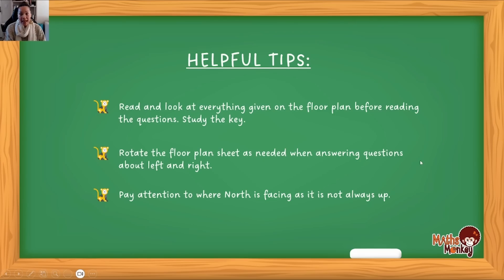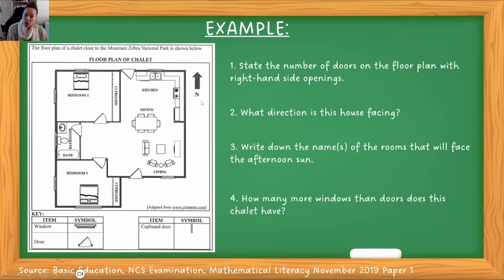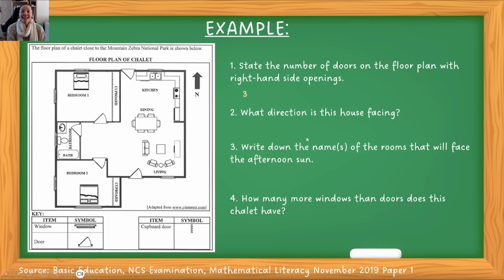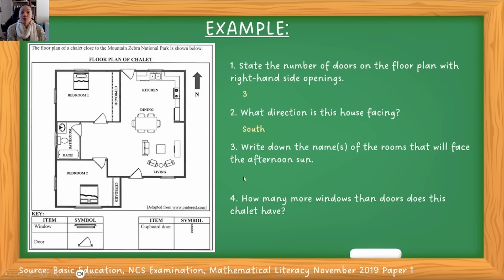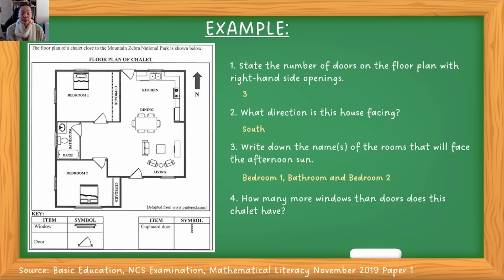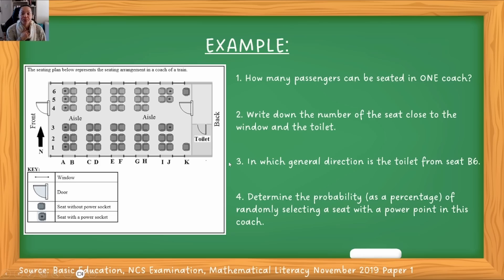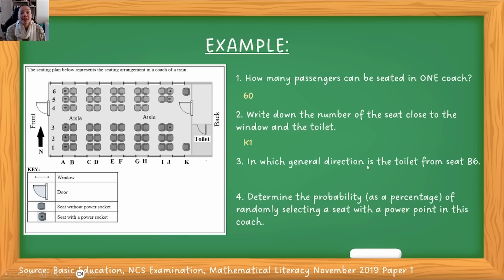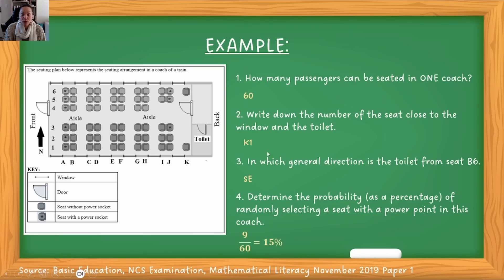Grade 12 Mathematical Literacy: Floor plans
In this video I help guide you in answering floor plan questions.